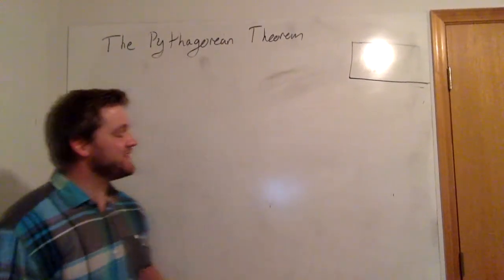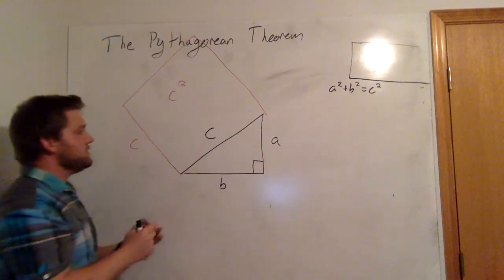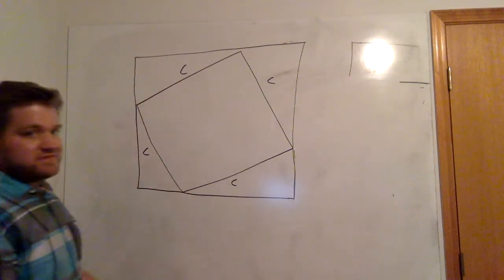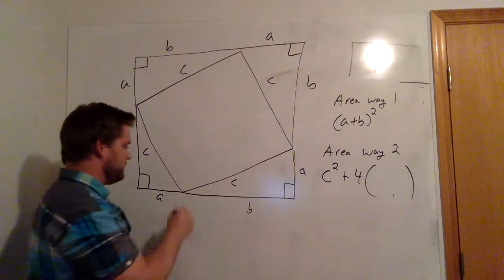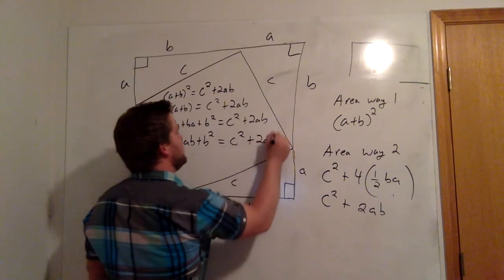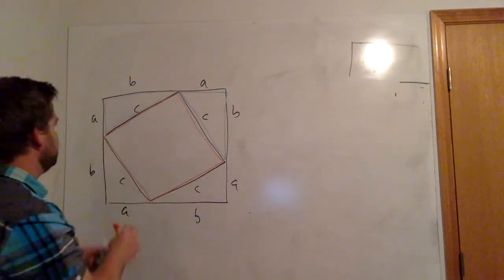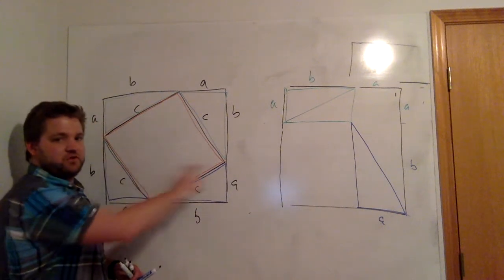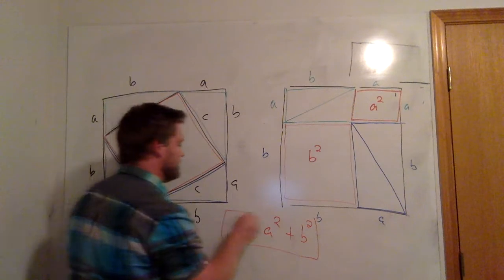Proof of the Pythagorean Theorem